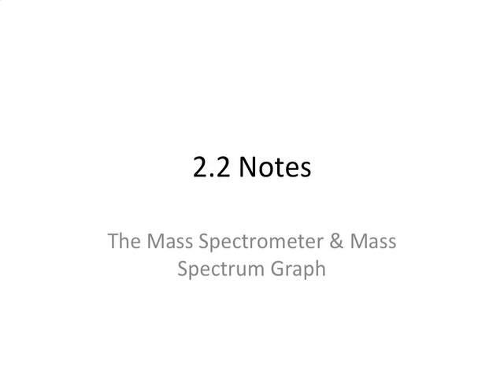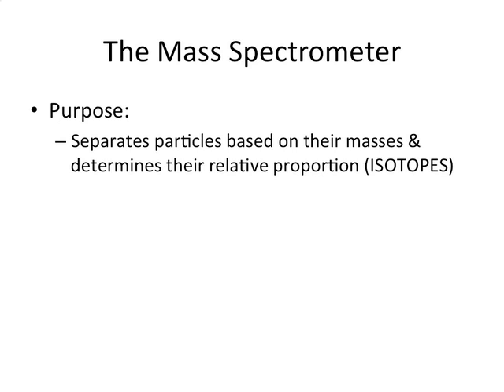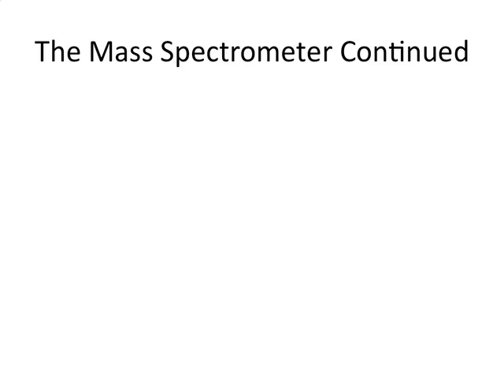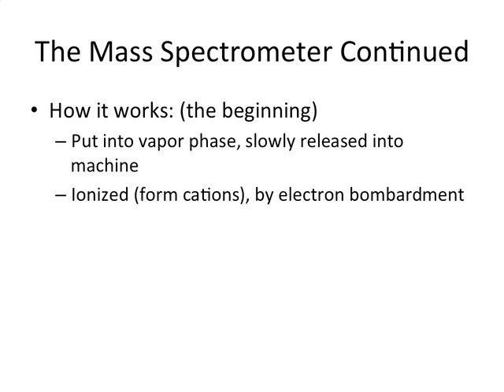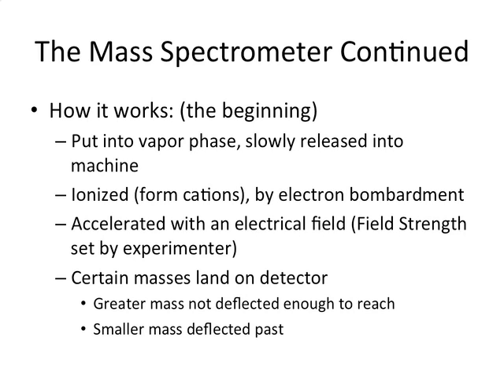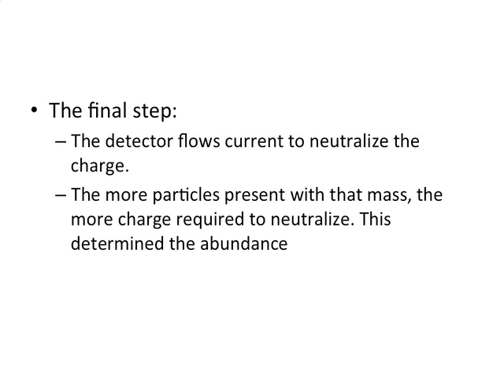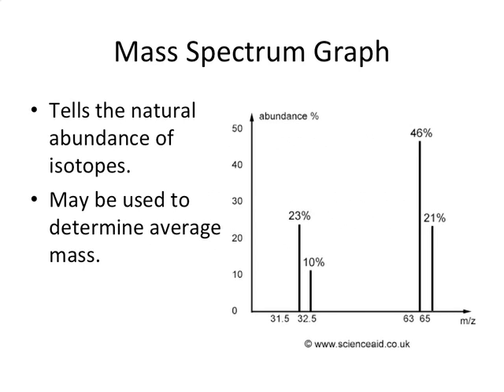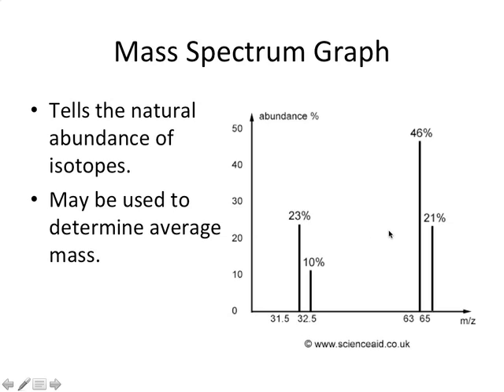2 2 Notes the Mass Spectrometer